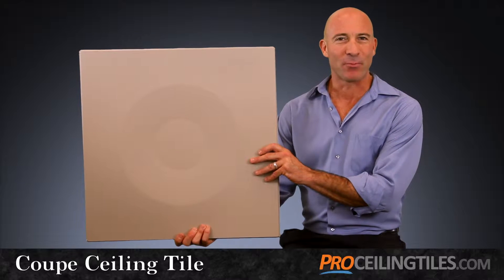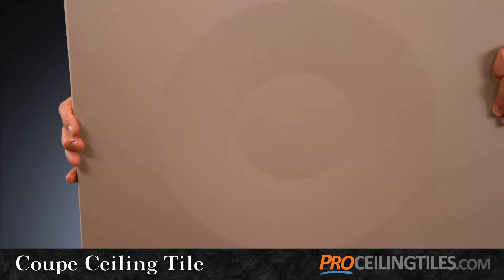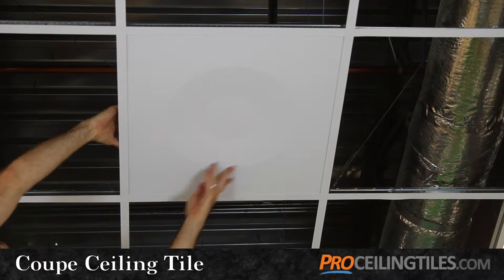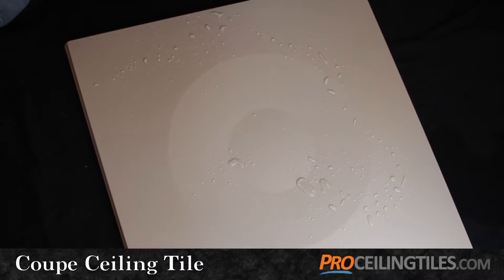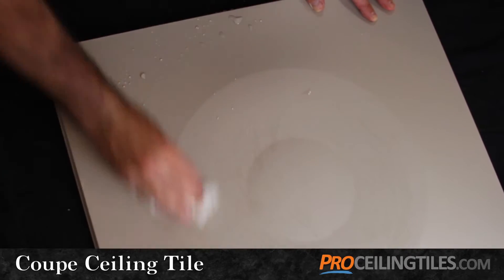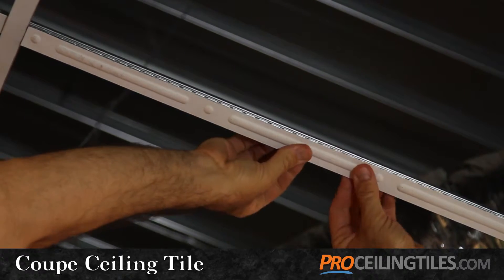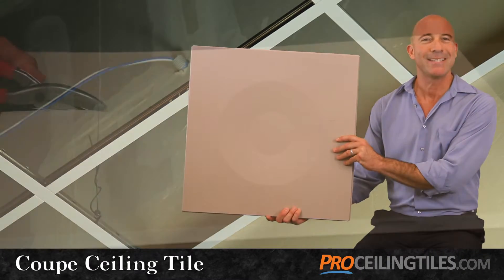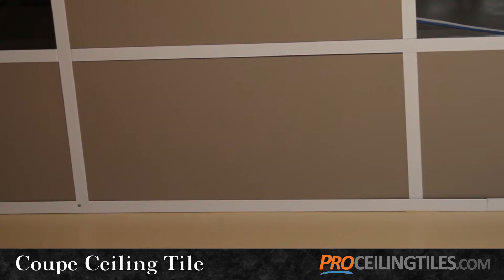Coupe Ceiling Tiles